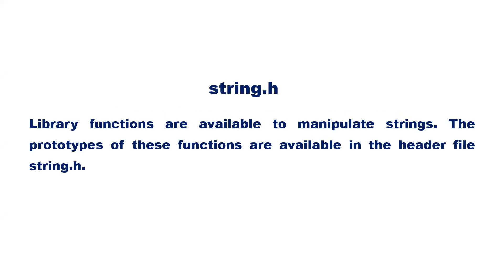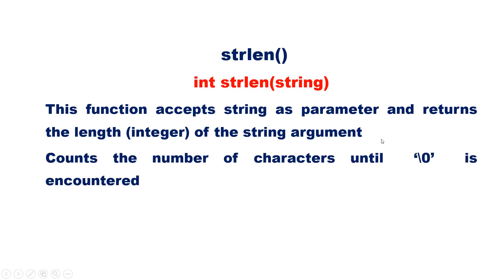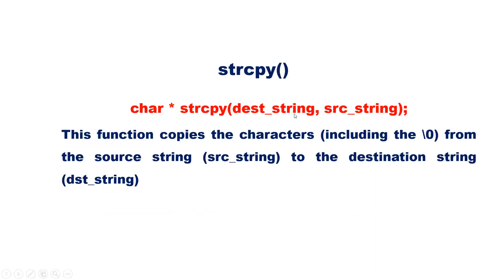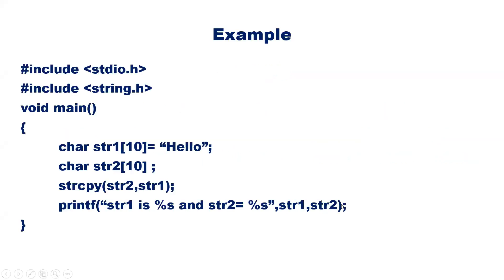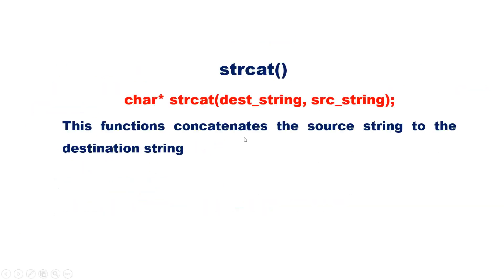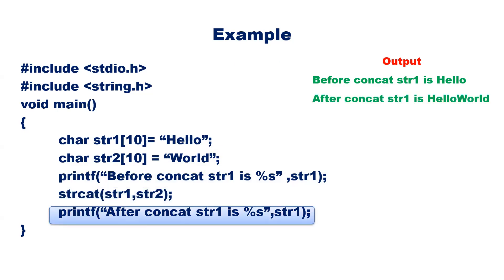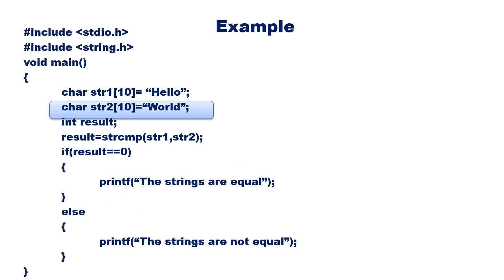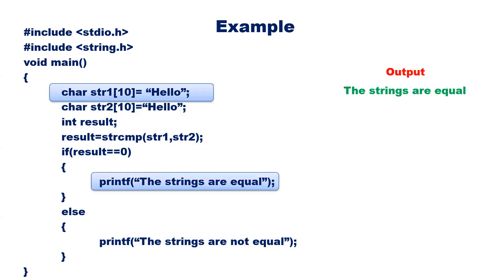String Library Function